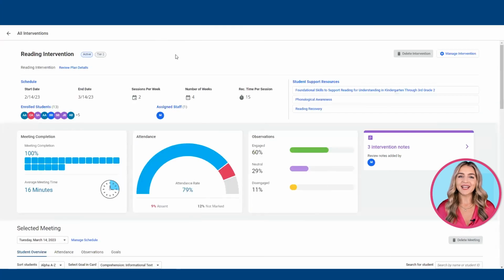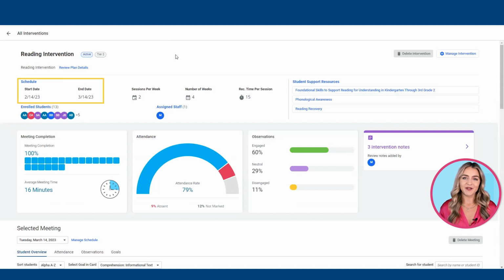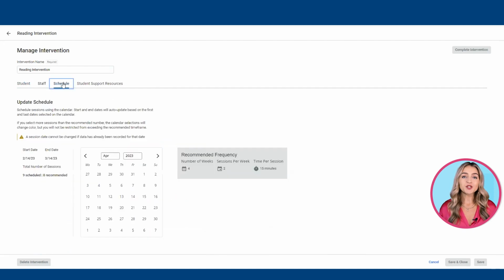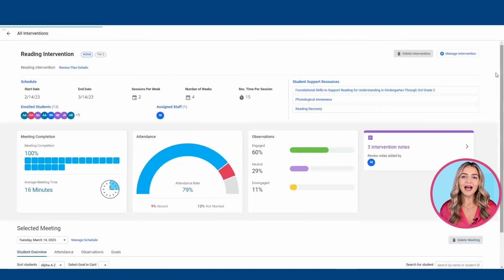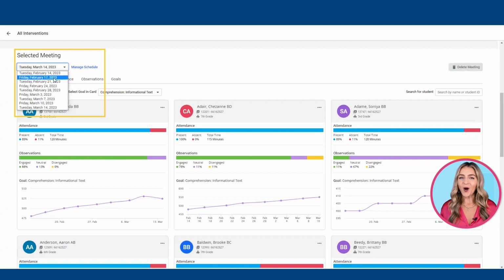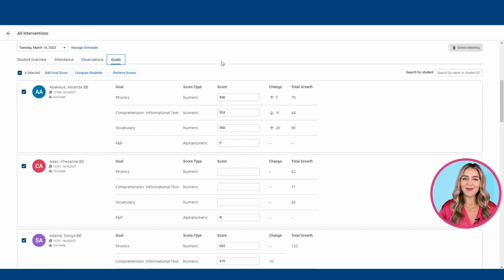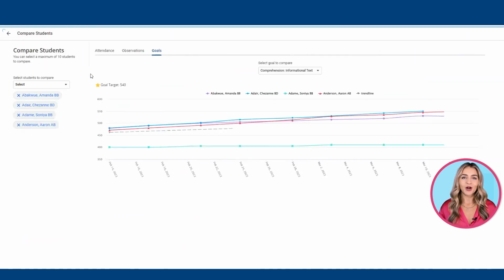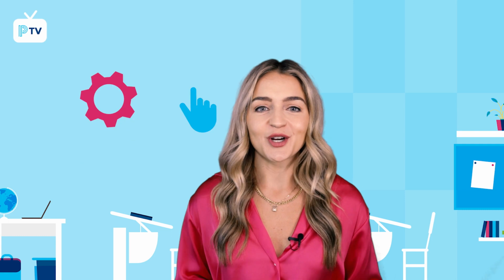PowerSchool MTSS: How to Monitor an Intervention and Assess Effectiveness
In this video, we tell you about PowerSchool MTSS and cover steps 3-4 of the MTSS Workflow.